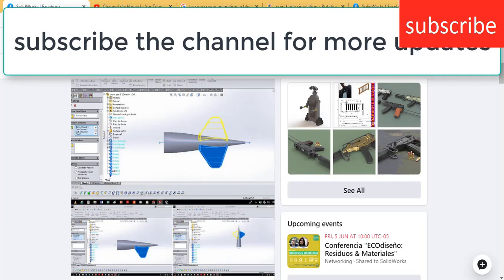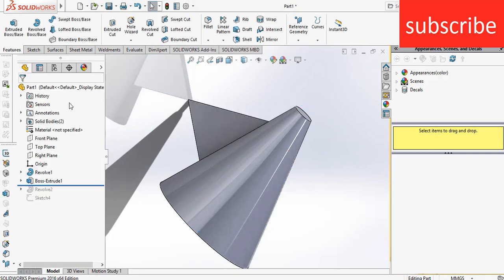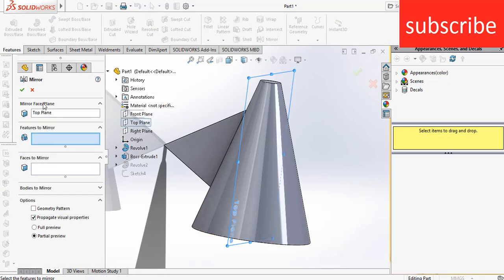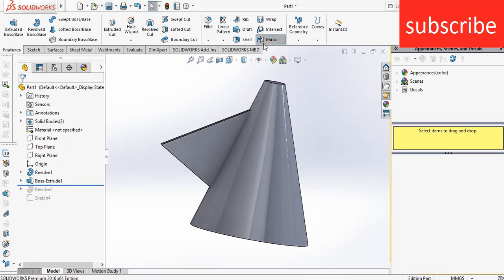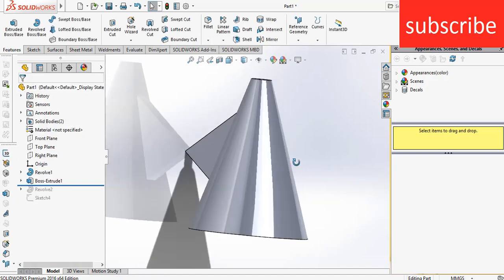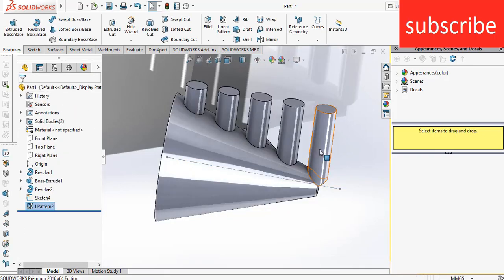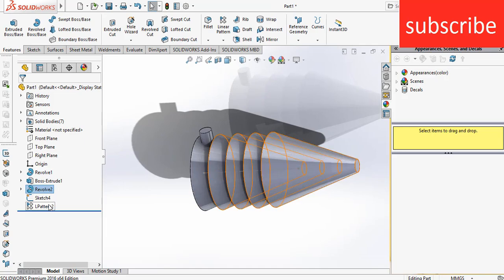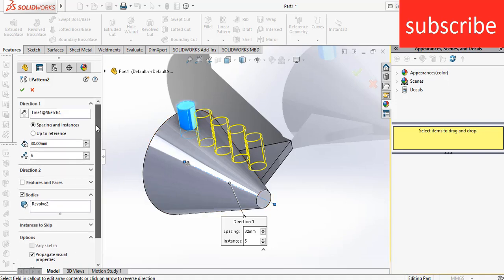How to resolve Mirror And Pattern command error in solidworks for beginners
this body is basically designed for beginners who dont know why they are facing error during mirror command or pattern command in solidworks
how to solve : only merging features may be patterned . If appropriate make a pattern bodies instead
how to solve mirror and pattern command error in solidworks . how to solve error in mirror command in solidworks. how to to solve error in pattern command in solidworks.problem in mirror command in solidworks. problem in pattern command in solidworks. problem in instance mirror command in solidworks